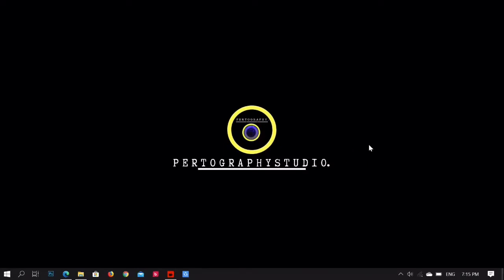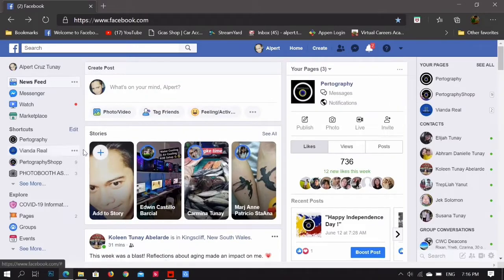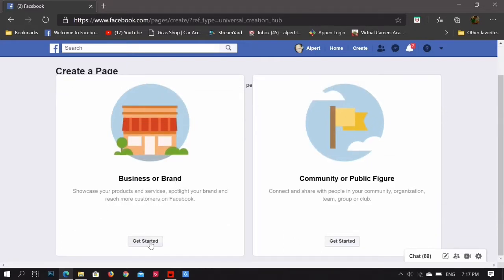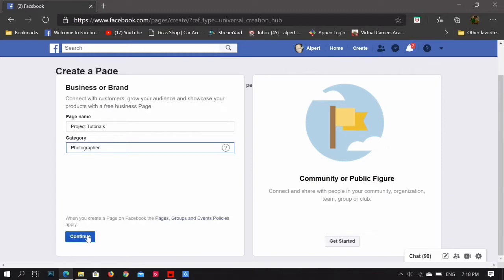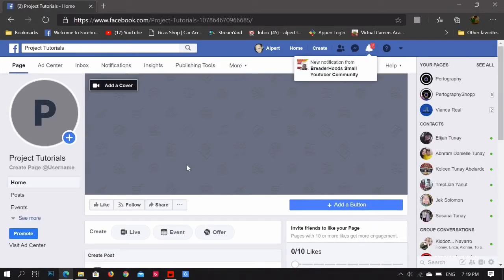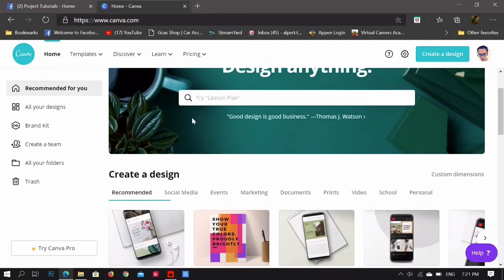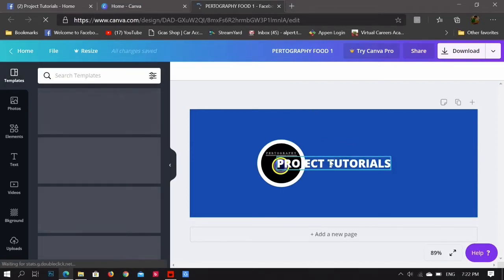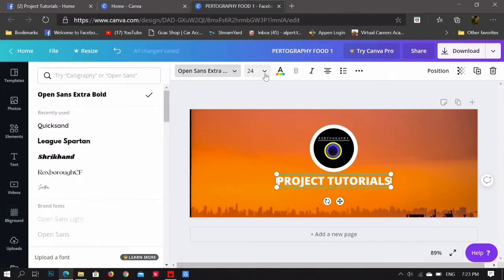How to make FB page in 2020 part 1 - Project Tutorials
How to make a fb page on 2020 quick and easy . Tips and Tricks for you ! Using
 special apps for free this 2020 !